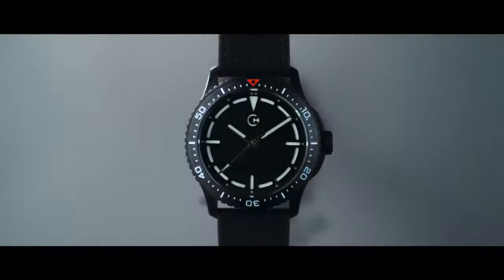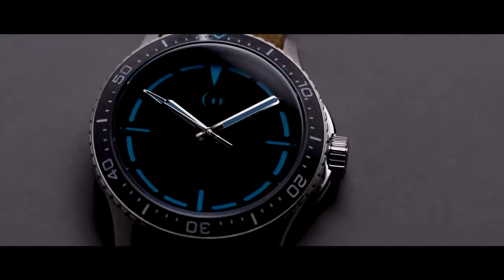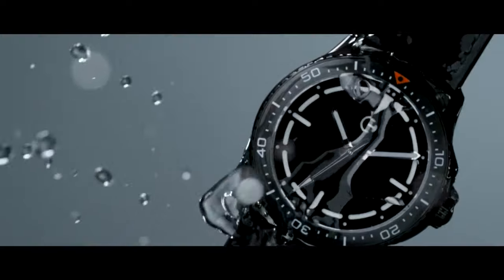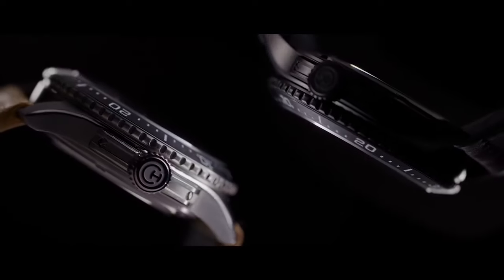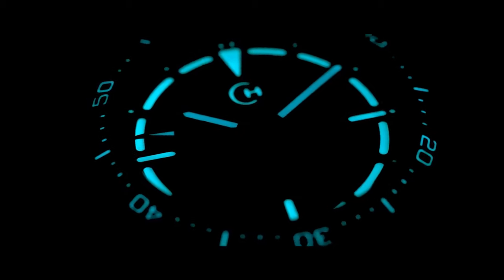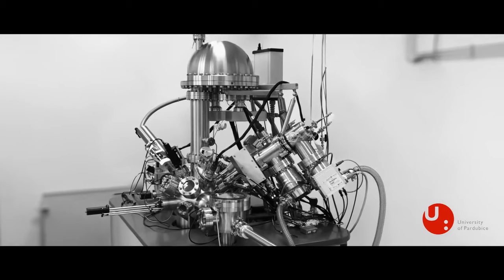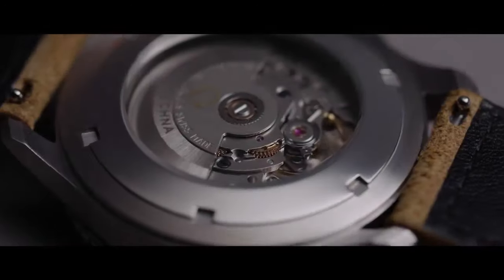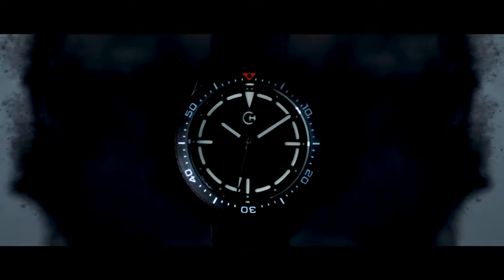Now on Kickstarter: Swiss Dive Watch - Superblack 2.0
Swiss Dive Watch - Superblack 2.0
Swiss Automatic Self-winding watch featuring Titania (Vanta) Superblack matter